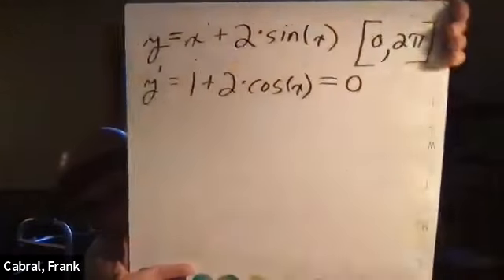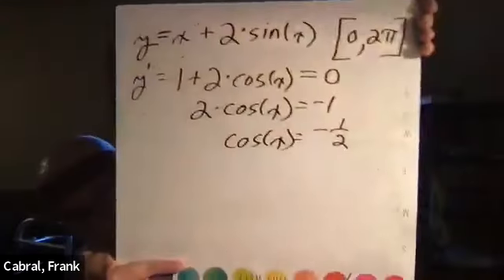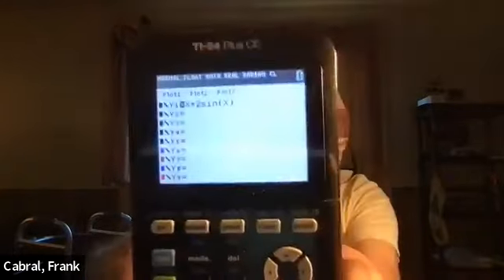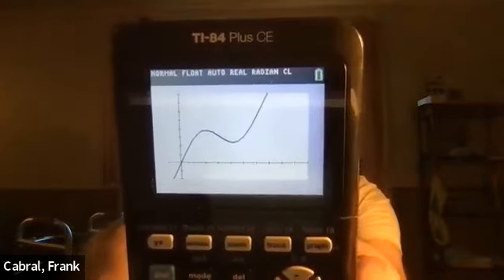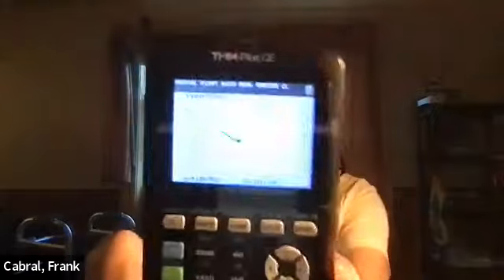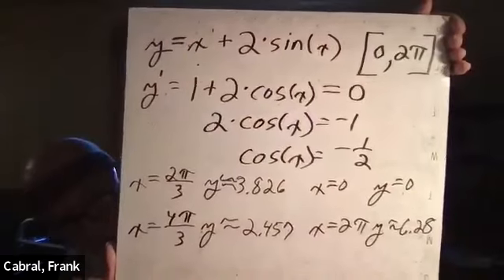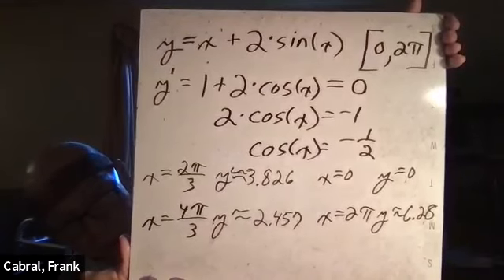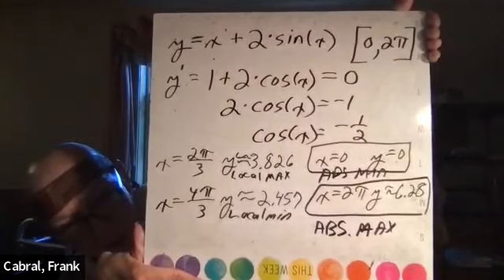Calculus Chapter 4 1